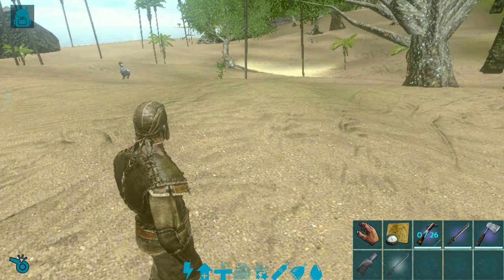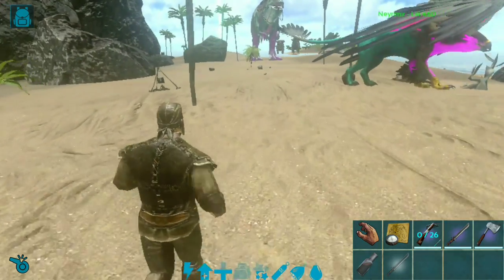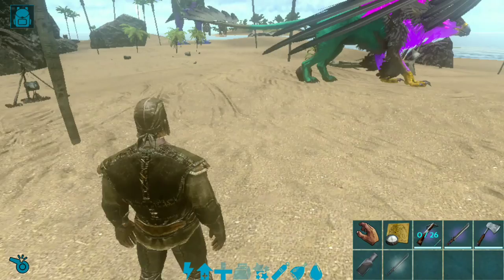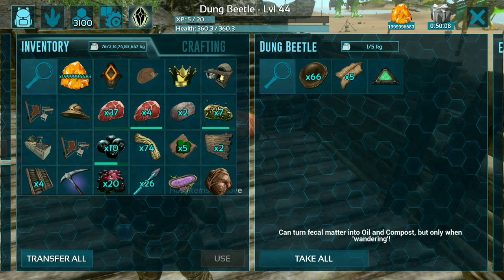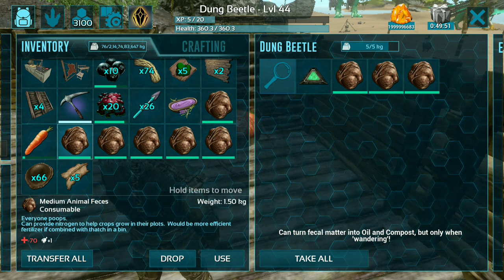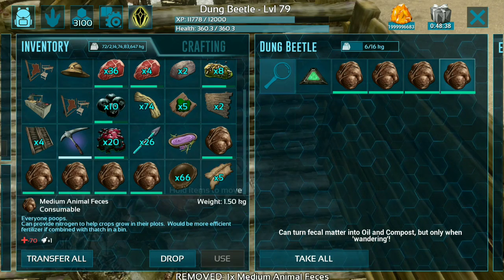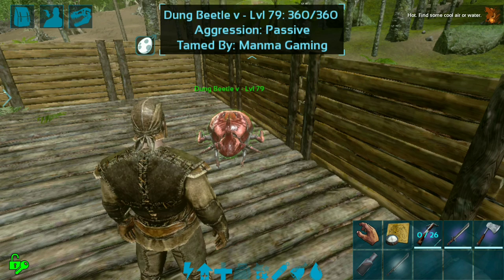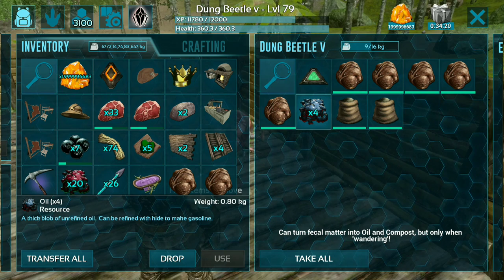How to Make Fertilizer in ARK Mobile With Dung Beetle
To make fertilizer with ding beetle in ark survival evolved mobile, you need to collect feces and tame a dung beetle. Once you have gathered these items, you can use them to get fertilizer. The dung beetle will slowly convert the materials into fertilizer and oil over time.

- CPU : AMD Ryzen 9 5900X Processor
- Motherboard: MSI X570 Gaming Edge WIFI
- GPU: GIGABYTE 1660TI 6GB Graphic Card
- RAM: 64 GB
- Monitor: LG 32 inch 4K 60Hz Gaming Monitor
- Keyboard : Corsair Gaming K70 RGB Mechanical Gaming Keyboard
- Mouse : Logitech MX Master 3S